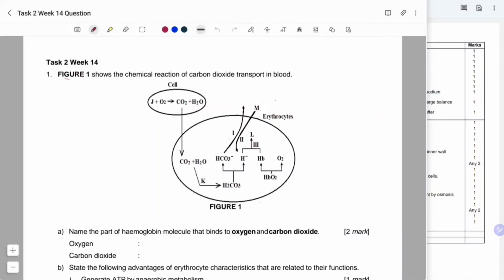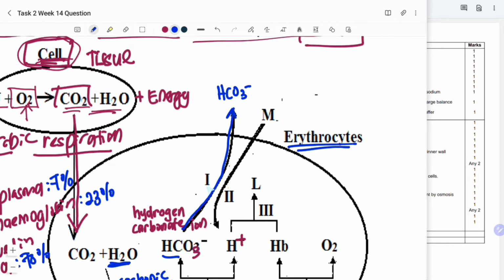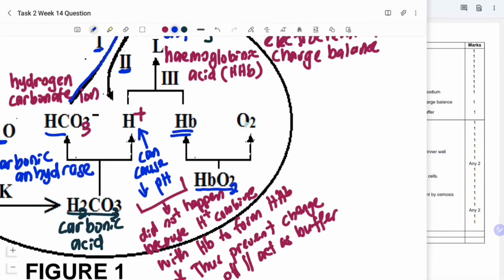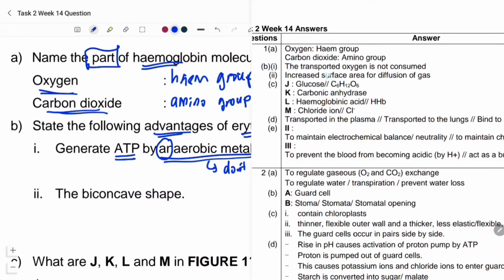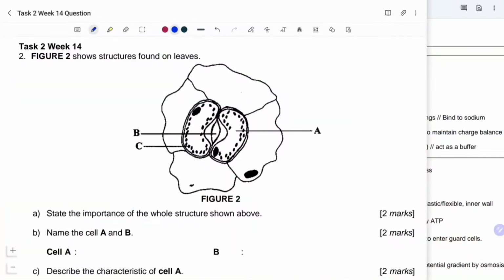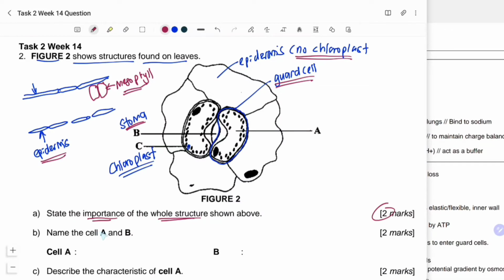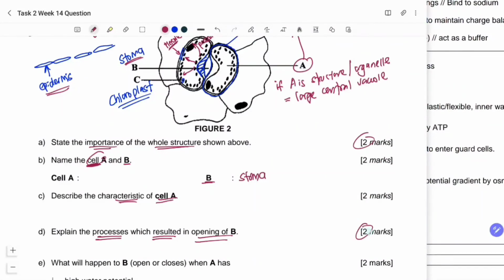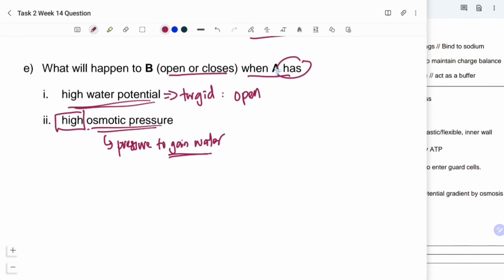Gaseous Exchange Practice Question